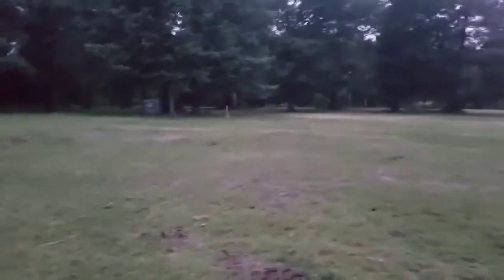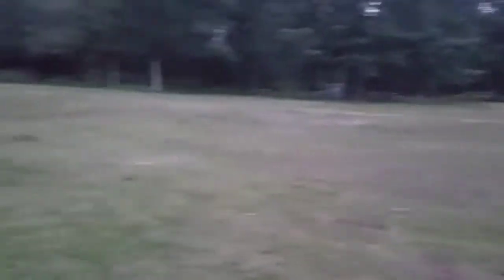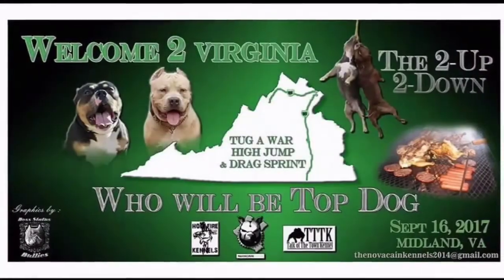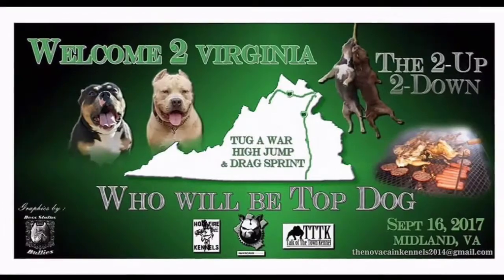NoVACAIN Kennels WELCOME 2 VIRGINIA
4 DAYS TO GO UNTIL SEPTEMBER 16TH